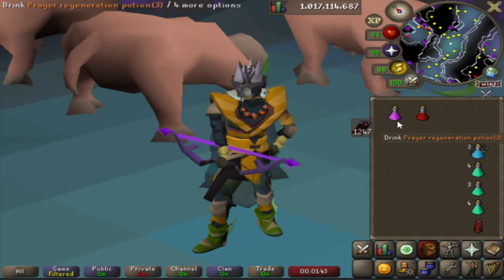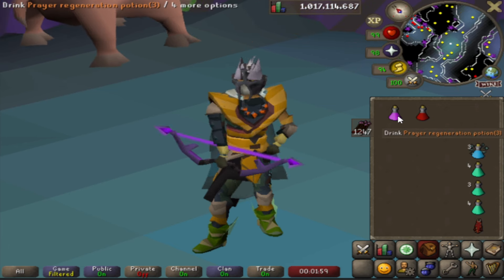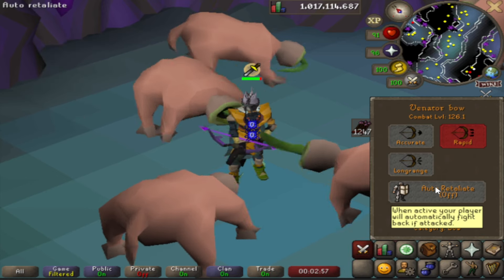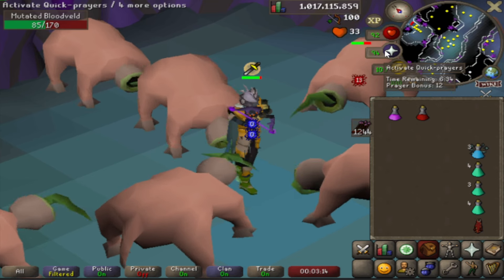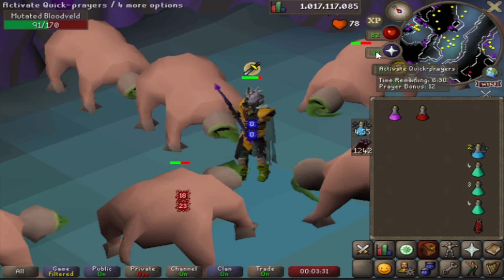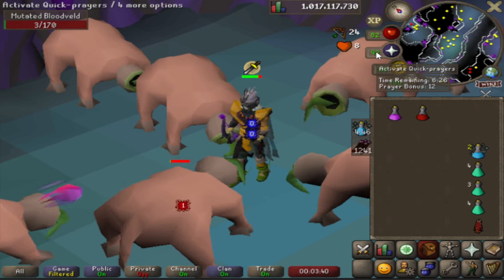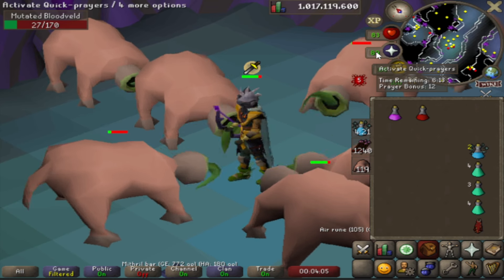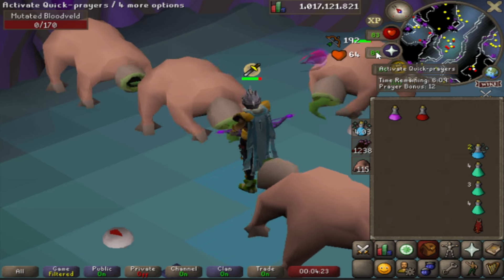NEW AFK Potions Goading & Prayer Regen Potions for Slayer and Bossing!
auto aggro pot and a prayer regen pot!!